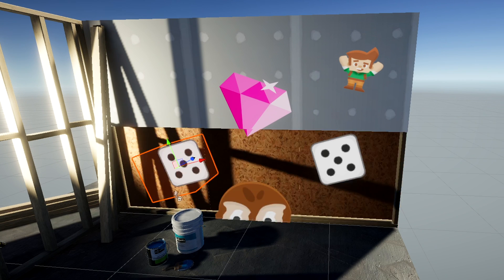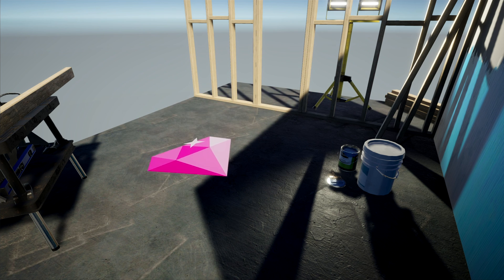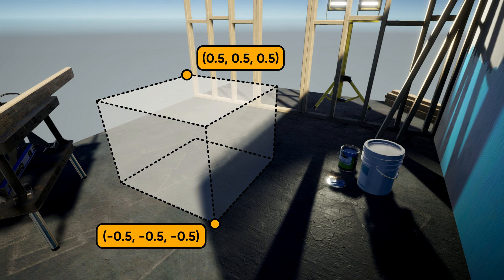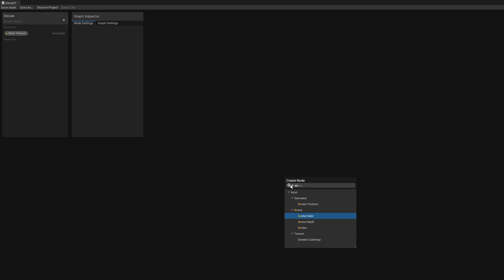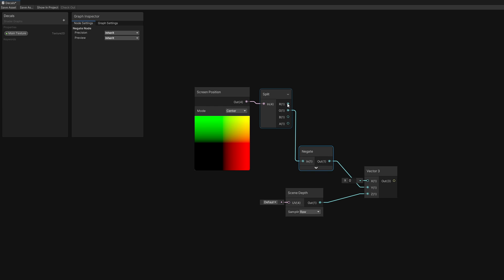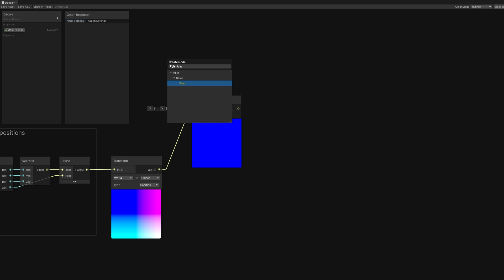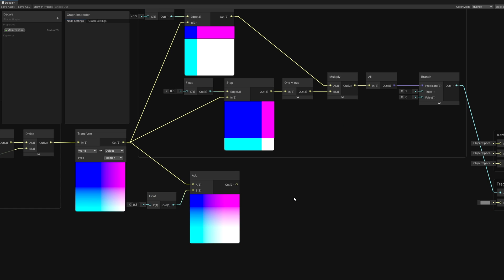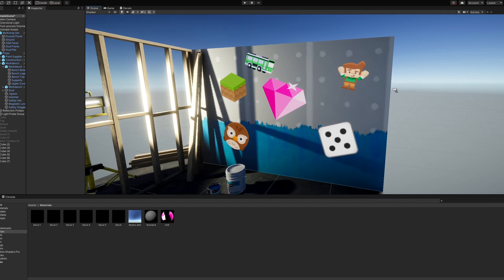Decals & Stickers in Unity Shader Graph and URP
Decals have been available natively in HDRP for a while now, but not URP. Luckily, there are ways to add our own. In this tutorial, learn how to use some neat tricks involving space transformations and the depth buffer to make decals of our own which project a texture onto flat or curved surfaces!
🎮 This project uses Unity 2020.3.2f1 and URP 10.4.0, but it should work with other versions.